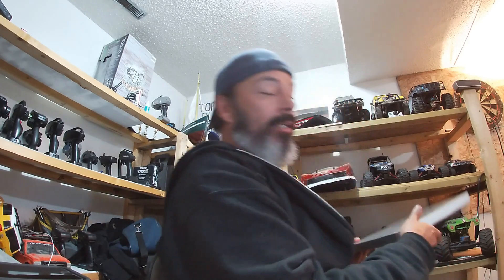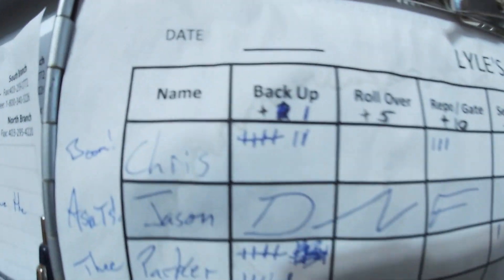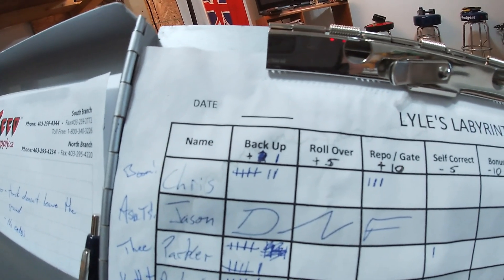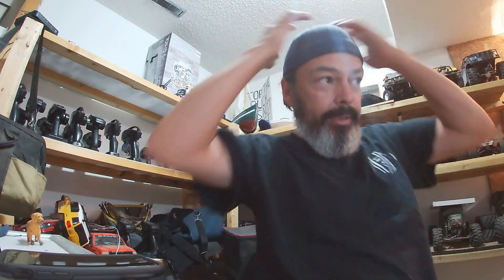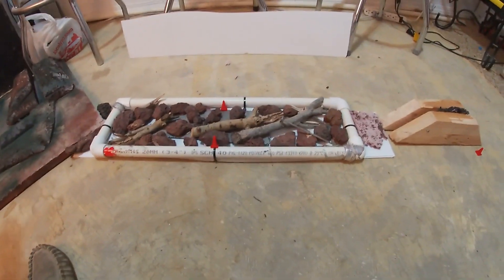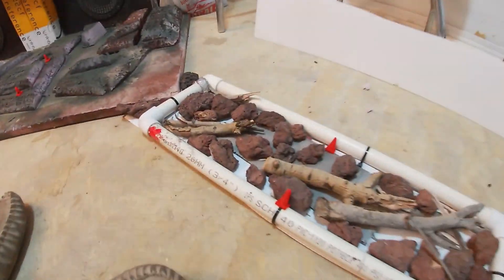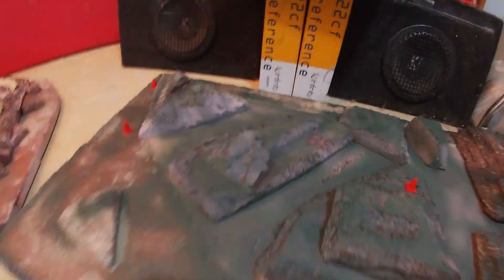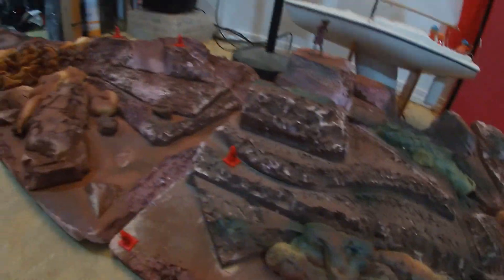RC ATHLETES - 1/24th Course Talk and Test Run Part 1 - Losi Trekker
I got my 3 running crawlers out on the course. Got to admit, i was surprised how the comparison turned out lol.